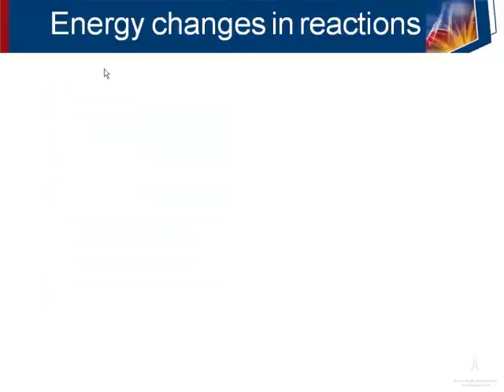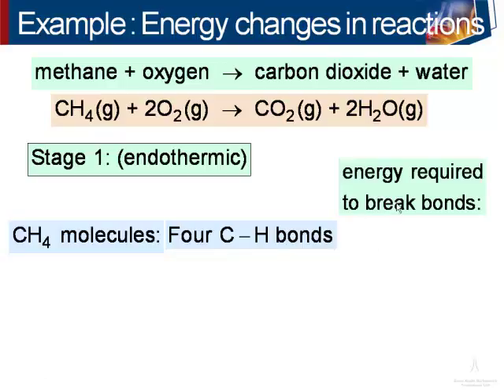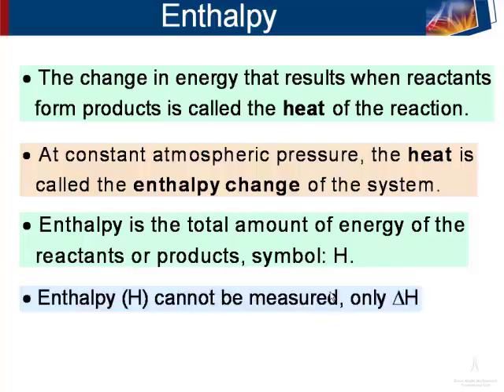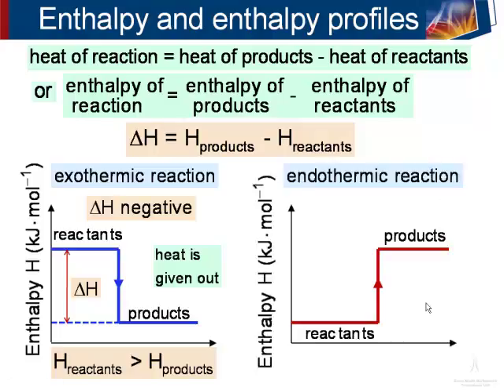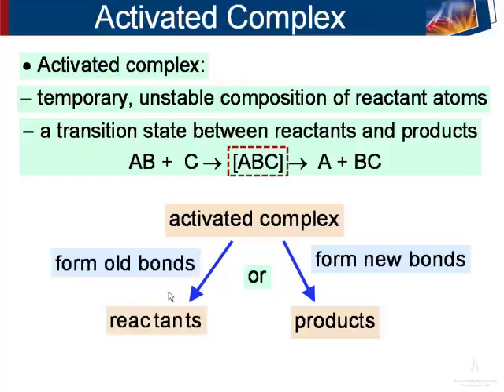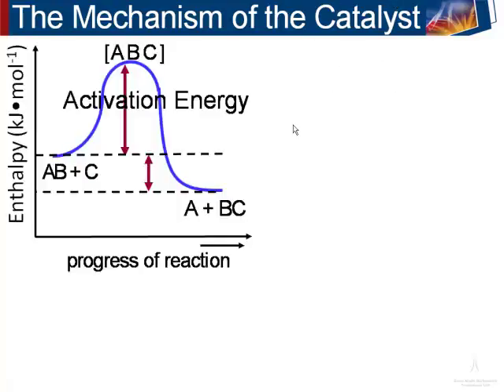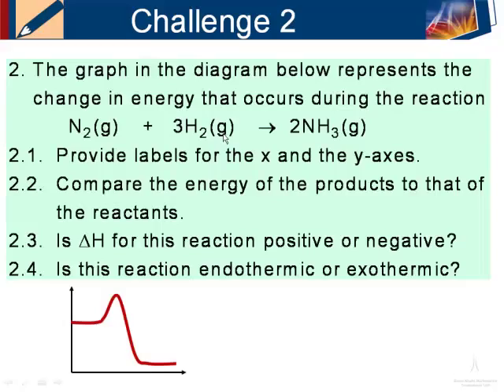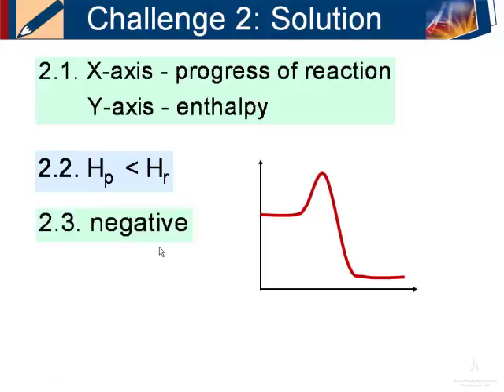Energy and Chemical Change